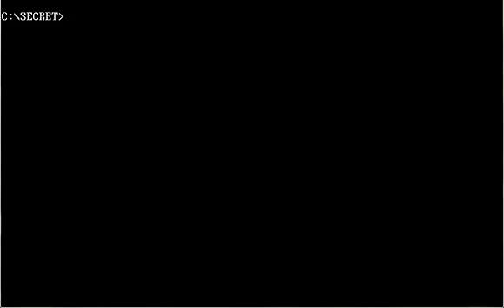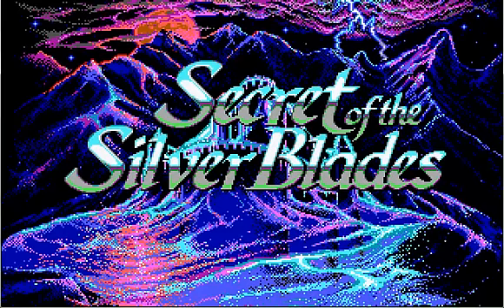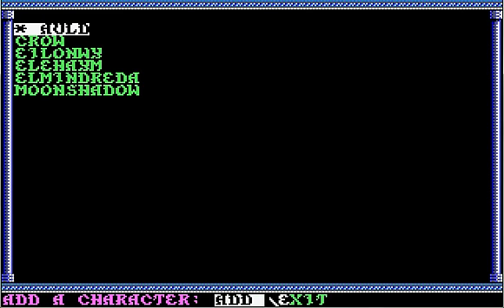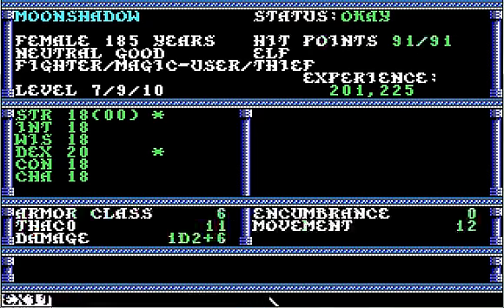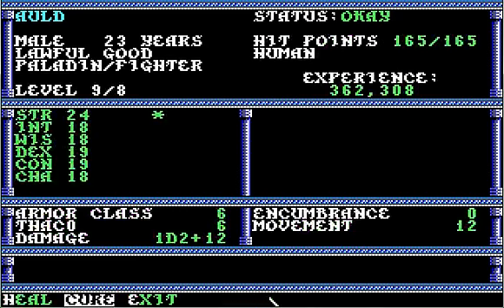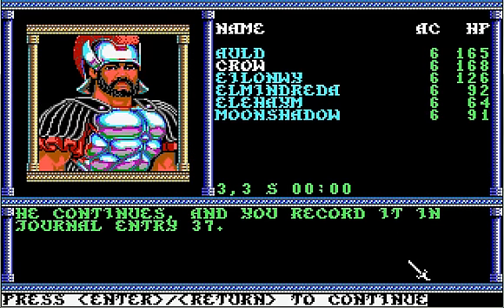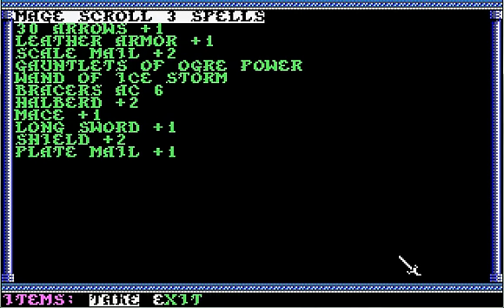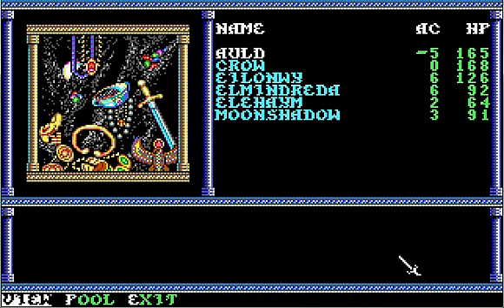Let's Play "Secret of the Silver Blades" Part 01 - Why does this keep happening?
Let's Play the third of the Gold Box SSI Forgotten Realms AD&D games: "Secret of the Silver Blades"!

We find ourselves bereft of equipment again, and to top it off, we're naked (some townspeople sure did get an eyefull...)! Why does this keep happening to us? And why does Priam not remember us?! (Maybe he's not looking at our faces...)

Well, let's get started on this wild adventure of ours...